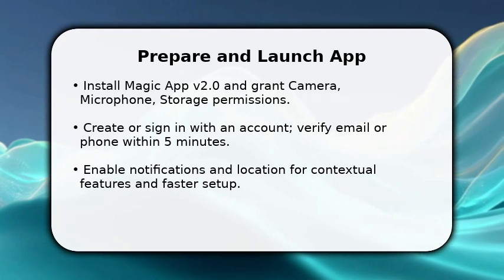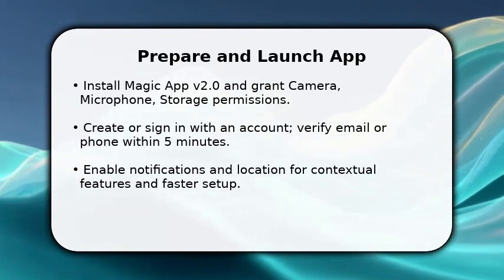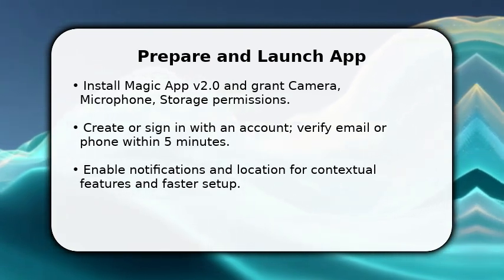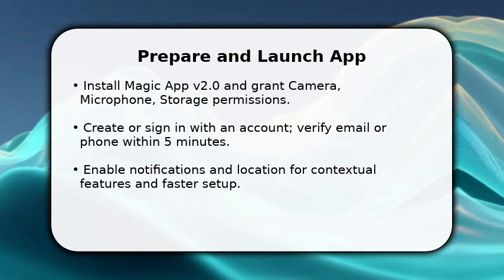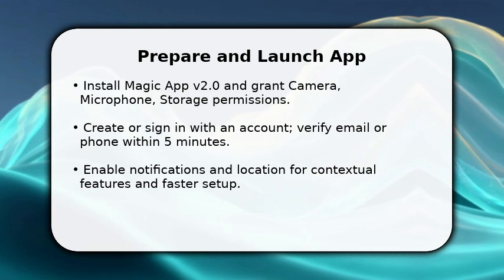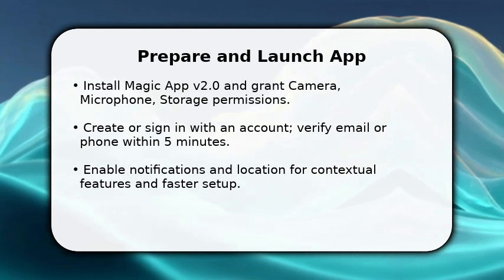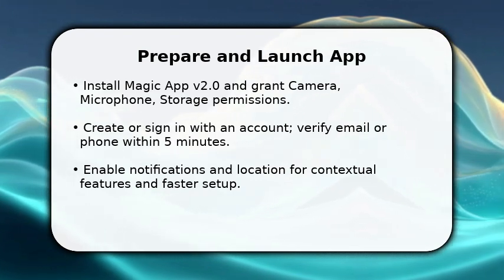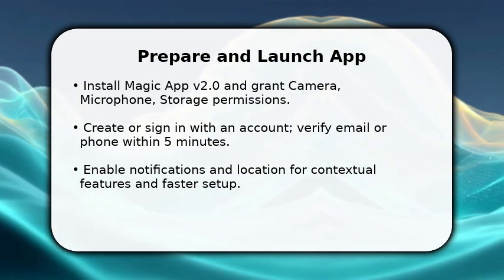How to Use Magic App - Easy Guide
How to Use Magic App - Easy Guide | 🔒 Surfshark VPN Deal — Stay private and secure. $1.99/mo + 3 Months Free ▸

Discover the secrets to mastering Magic App's interface and features. This easy guide walks you through setting up your account, navigating menus, customizing settings for an optimal experience, troubleshooting common issues, and making full use of all available tools within just a few simple steps.

Magic App, guide, setup, navigate, customize, troubleshoot, features, account management, user experience, tools